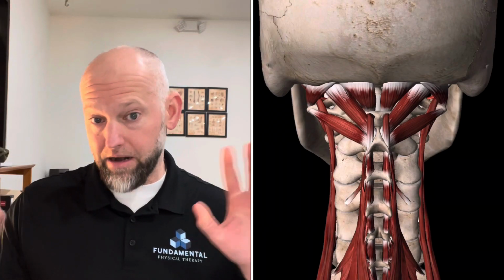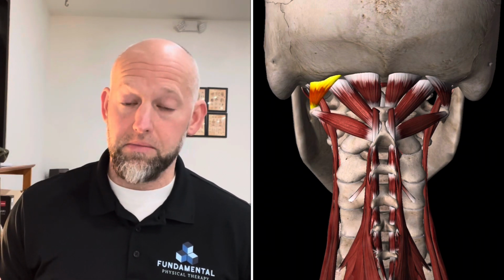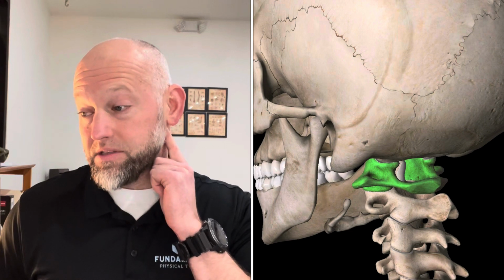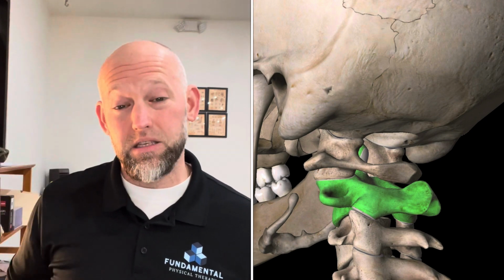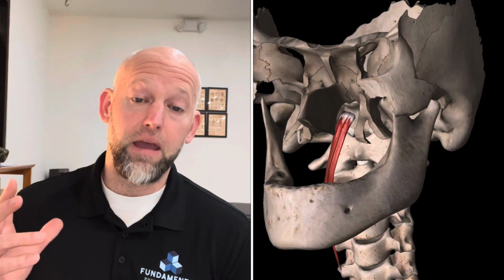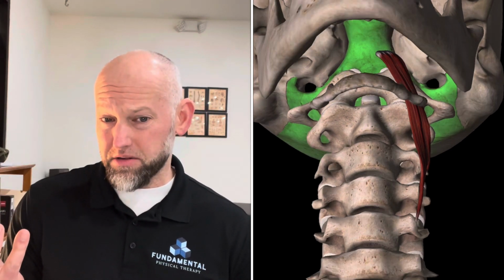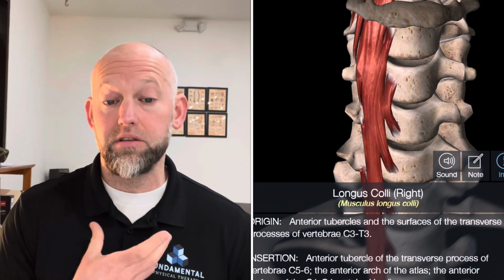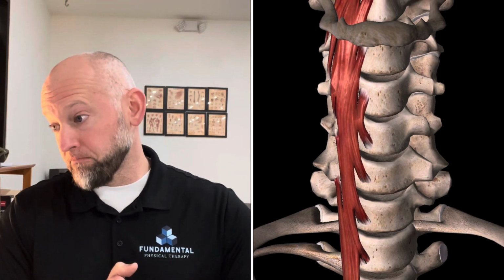Episode 1-2 - Upper Cervical Musculature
Suboccipitals, deep neck flexors, elevator scapula.